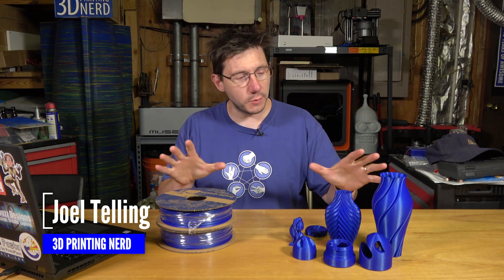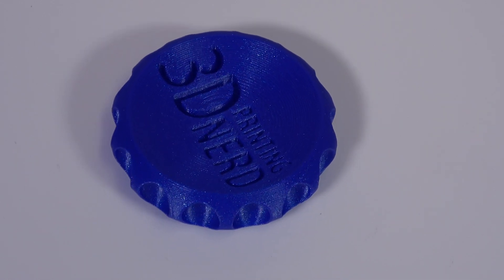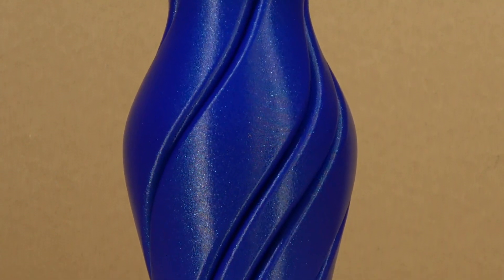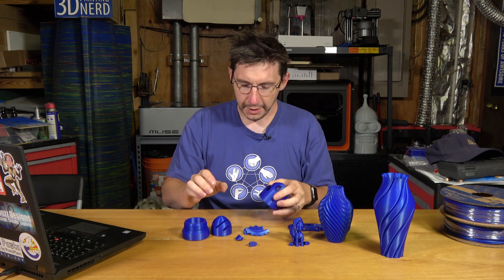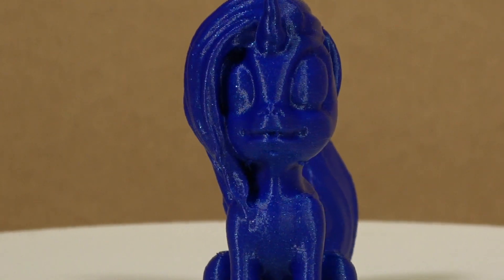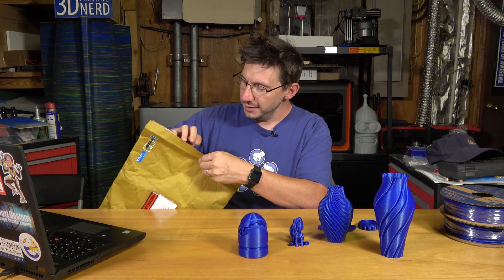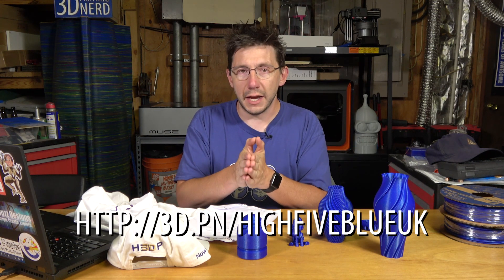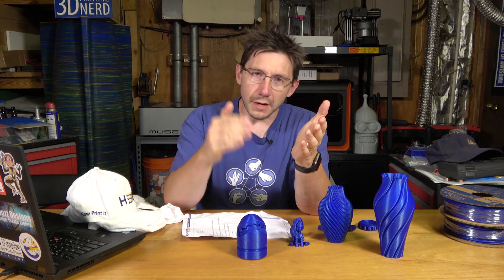The BEST BLUE Filament For 3D Printing - Highfive Blue from Proto-Pasta!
I teamed up with Proto-Pasta to create what I think could be called the best blue filament for your 3d printer. It's called "Highfive Blue" and it's based on the Proto-Pasta HTPLA v3 filament!

[EDIT - I just want to make sure people know, I'm making ZERO off of this filament. Proto Pasta is getting all the monies, I'm not getting any]

509 NE 165th st
Shoreline, WA 98155
USA